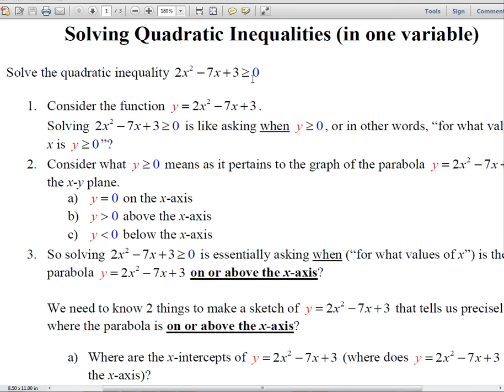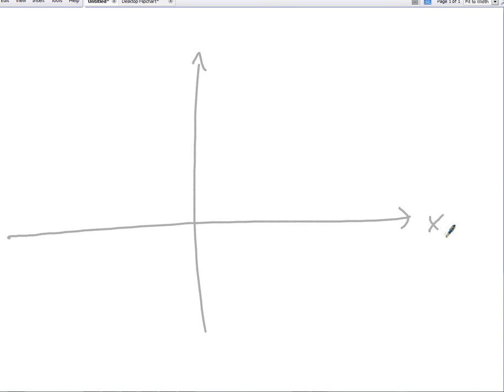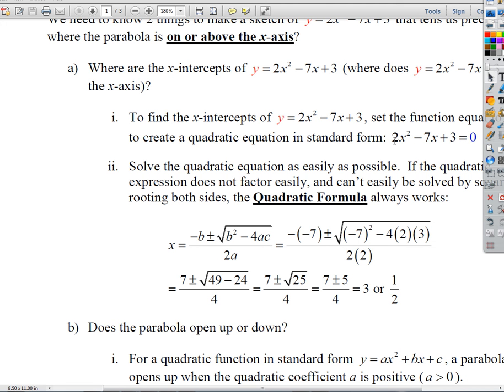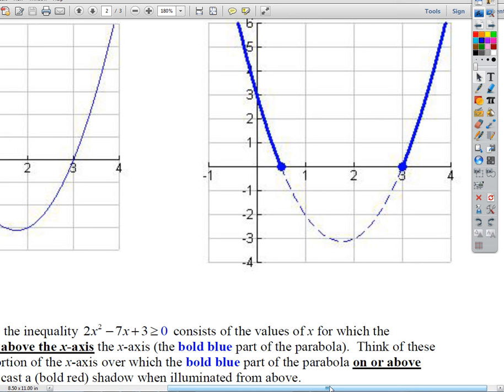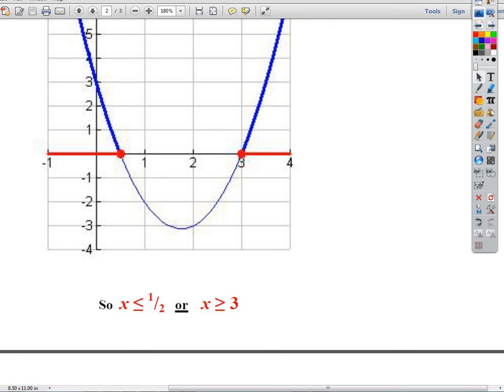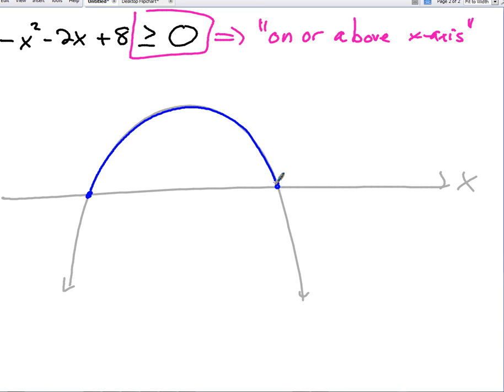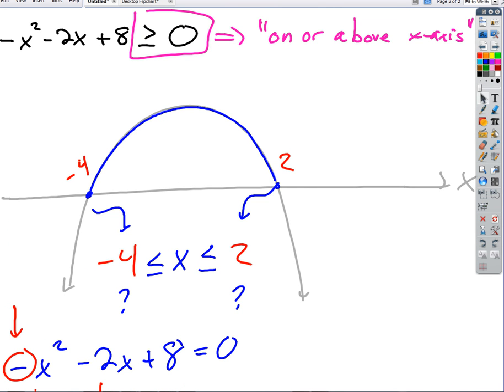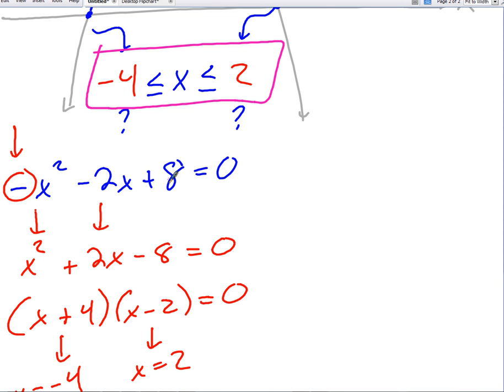2013 02 19 p4 5 7